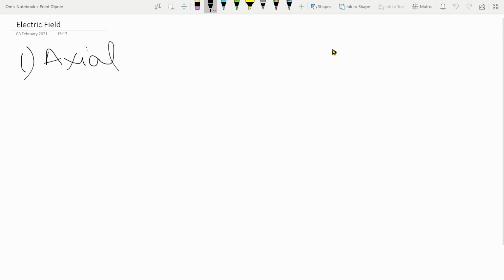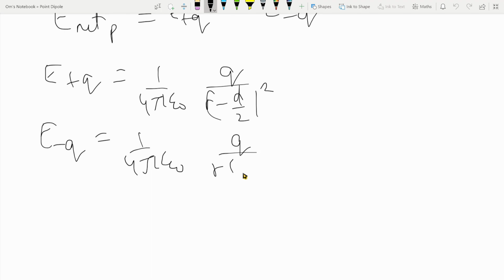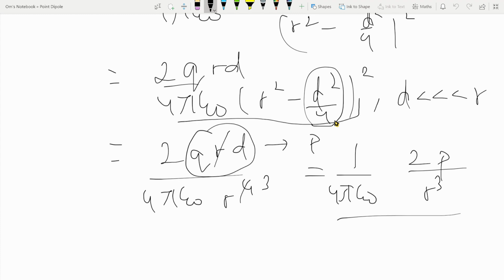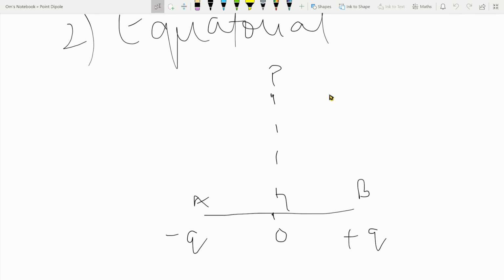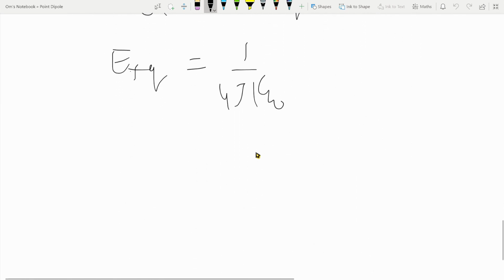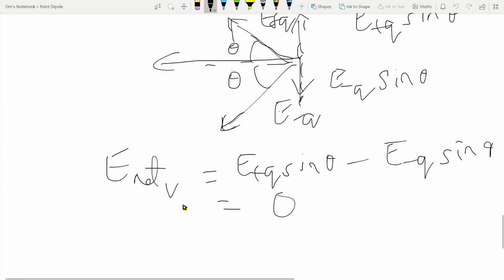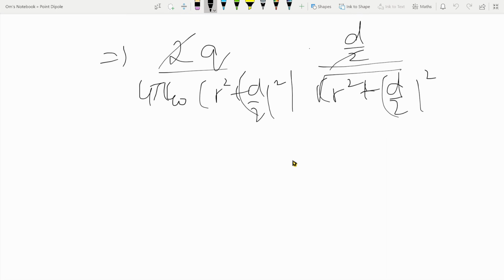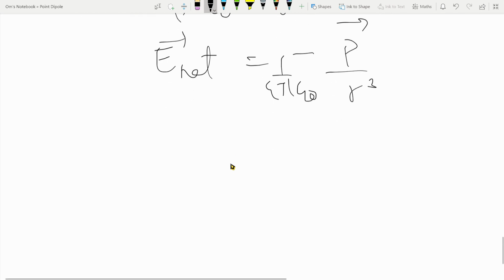Electric Field due to a point dipole at axial and equatorial positions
In this video, I derive expressions for the electric field created by a point dipole at axial and equatorial positions.